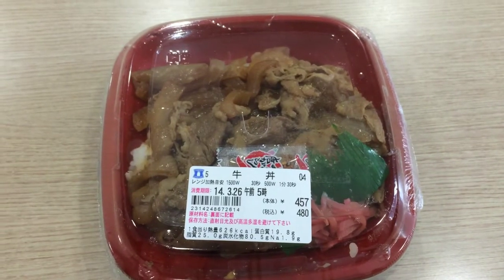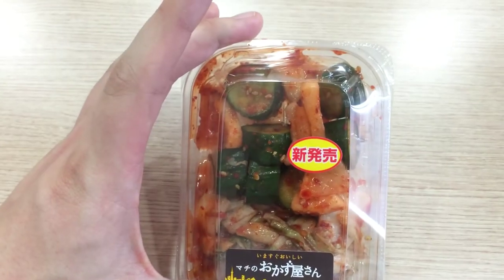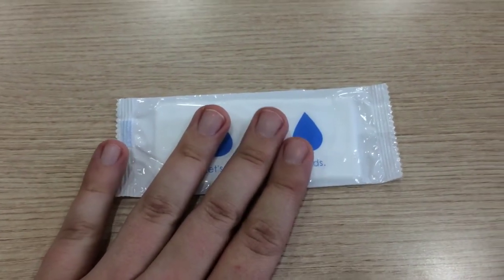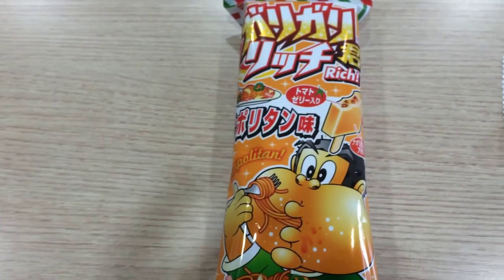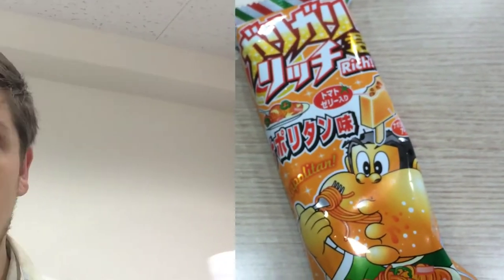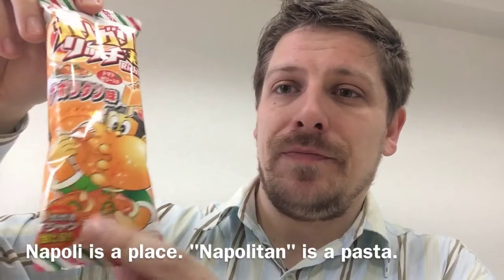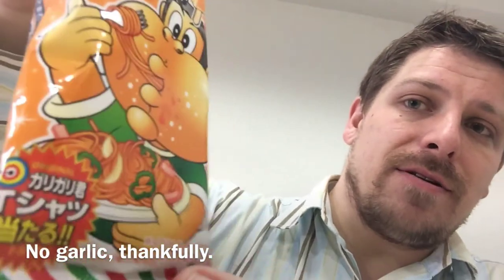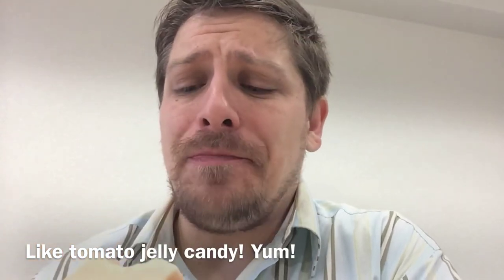Japan Funky Flavors: Spaghetti Popsicle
You know you want some! Hahaha eeewwwwwww

Thanks to Lloyd Retrodreaming for the chompy intro!